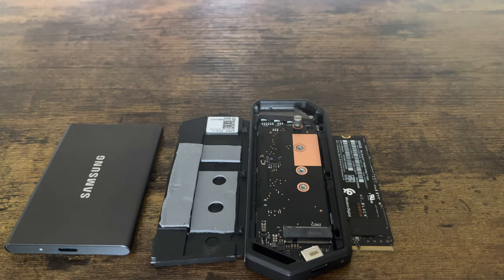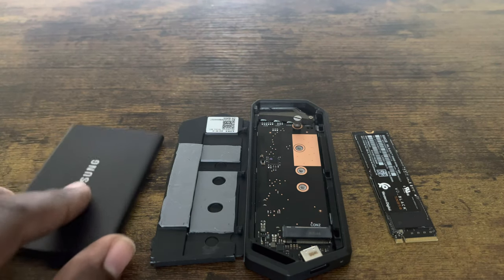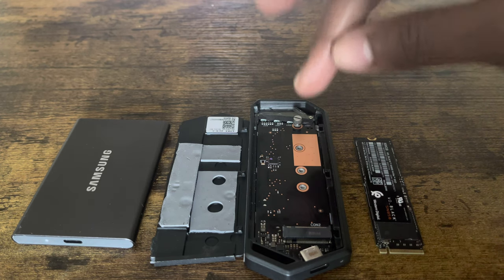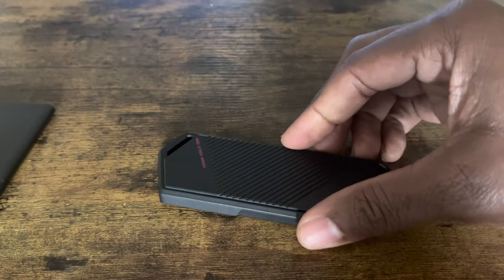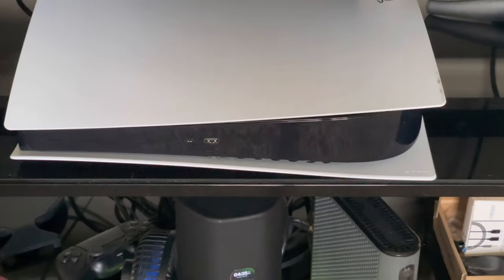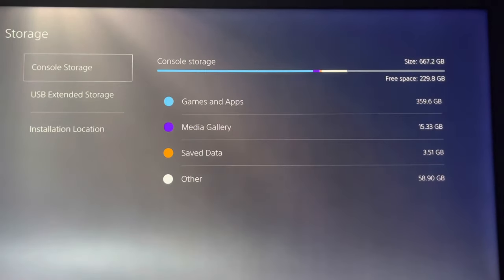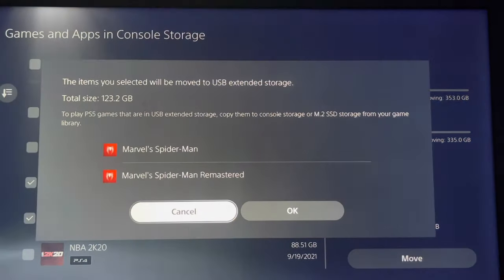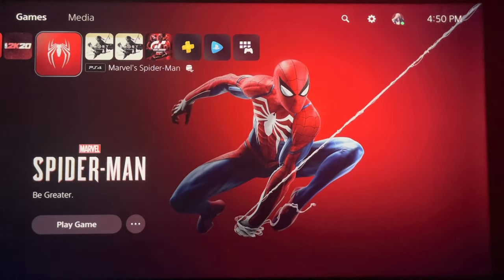No heatsink? No problem. Do this instead